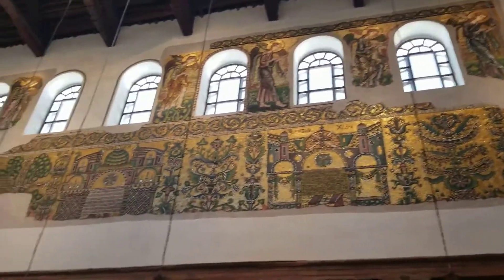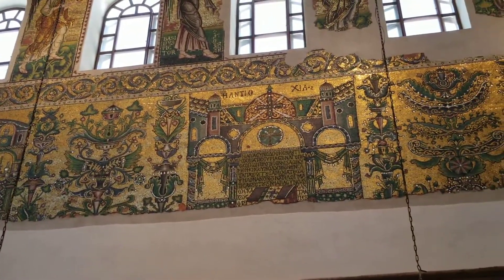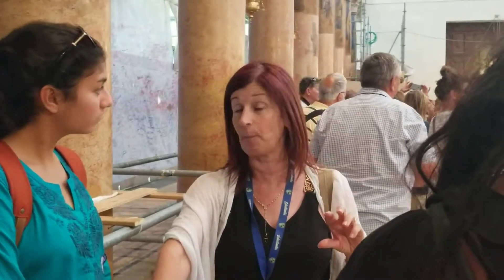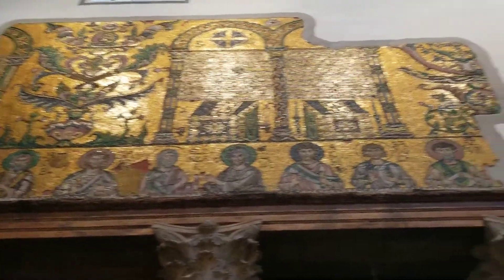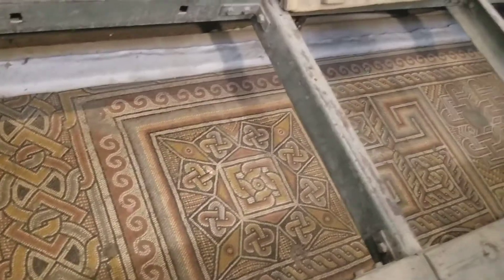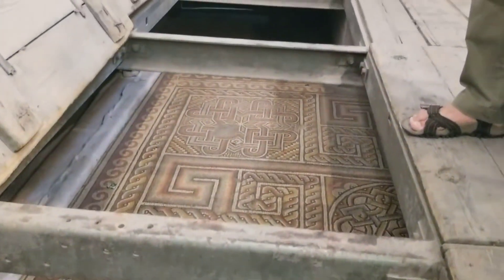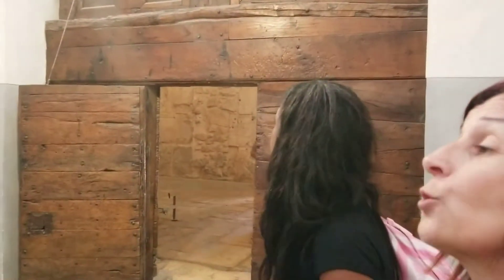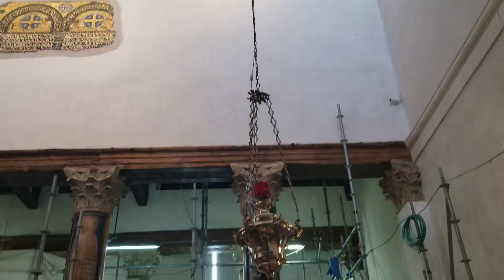Greek Orthodox Section- Church of Nativity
What to See at the Church of the Nativity

The Door of Humility, a small rectangular entrance to the church, was created in Ottoman times to prevent carts being driven in by looters, and to force even the most important visitor to dismount from his horse as he entered the holy place. The doorway was reduced from an earlier Crusader doorway, the pointed arch of which can still be seen above the current door. The outline of the Justinian square entrance can also be seen above the door.

The wide nave survives intact from Justinian's time, although the roof is 15th-century with 19th-century restorations.

Thirty of the nave's 44 columns carry Crusader paintings of saints and the Virgin and Child, although age and lighting conditions make them hard to see.

The columns are made of pink, polished limestone, most of them dating from the original 4th-century Constantinian basilica.

Fragments of high-quality wall mosaics dating from the 1160s decorate both sides of the nave. Each side once had three registers, of which we know the details because of a description made in 1628. The lowest depicted the ancestors of Jesus; the middle contained the decrees of provincial and ecumenical councils; and the top has a series of angels between the windows. The name of the artist, Basilius Pictor, appears at the foot of the third angel from the right on the north wall.

Trap doors in the present floor reveal sections of floor mosaics surviving from the original basilica. The mosaics feature complex geometric designs with birds, flowers and vine patterns, making a rich and elaborate carpet for Constantine's church. Similar doors in the north transept protect another 4th-century mosaic that shows the Constantinian apse was octagonal; these are sometimes opened on request.

An octagonal baptismal font in the south aisle dates from the 6th-century church of Justinian; it originally stood near the high altar. The inscription reads, "For remembrance, rest and remission of sins of those whose names the Lord knows." Archaeologists have discovered an octagonal bed of exactly the same dimensions over a cistern near the altar which provided the required water. After the font was moved in the Crusader renovation, it became the focus of various colorful legends: it was the well into which the star of the Magi fell; the well where the Magi watered their horses; or the well to which David's three heroes came.

The main altar at the east end and the one on the south (Altar of the Circumcision) are the property of the Greek Orthodox Church. The main altar includes an Orthodox iconostasis, which is crowned with gilded angels, icons, gilded chandeliers and lamps. On the north side of the high altar is the Armenian Altar of the Three Kings, dedicated to the Magi who tied up their horses nearby, and in the north apse is an Armenian altar dedicated to the Virgin Mary.